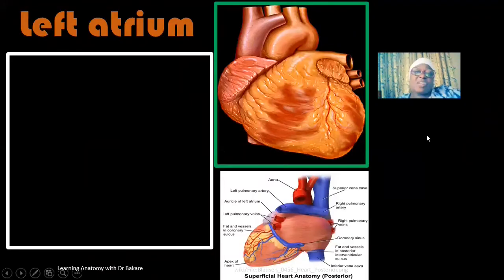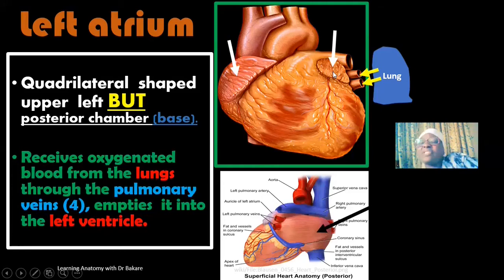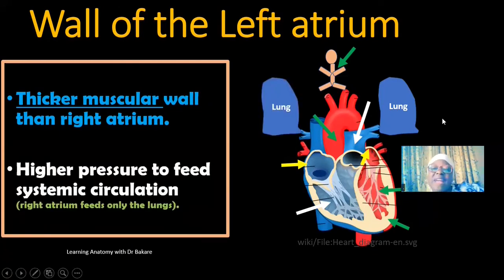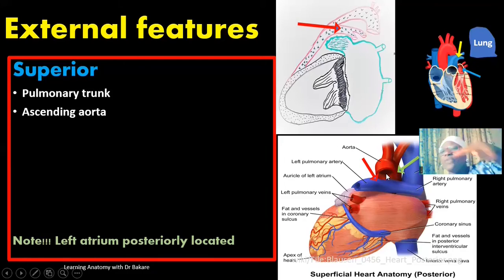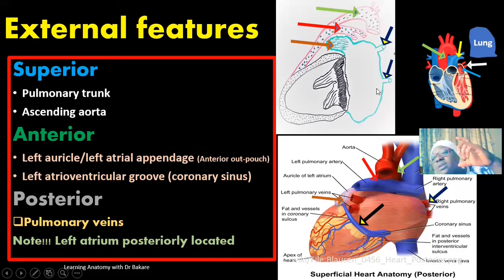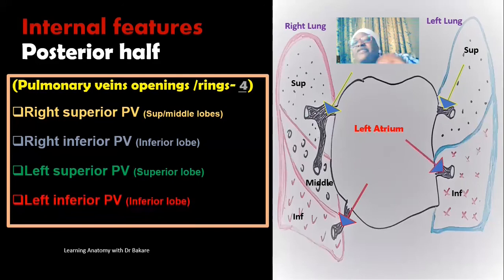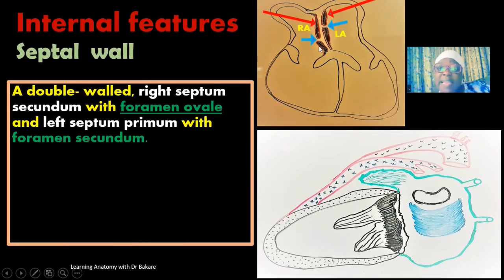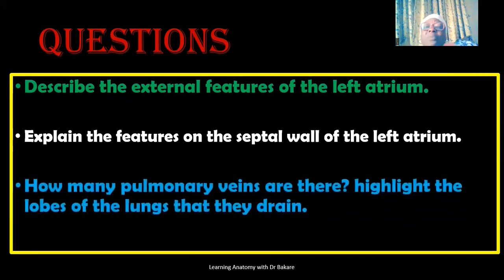Left Atrium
The left atrium is the left upper region located in the posterior part of the heart. It receives oxygenated blood from the lungs and then empties the blood into the left ventricle. It has an anterior half, posterior half and the septal wall. The anterior half is seen with left auricle (musculi pectinati) causes roughness of the upper anterior half and vestibule/outlet region (Bicuspid/mitral orifice). The posterior half is seen with the openings of four pulmonary veins. The septal wall demarcates the ight atrium from left atrium.